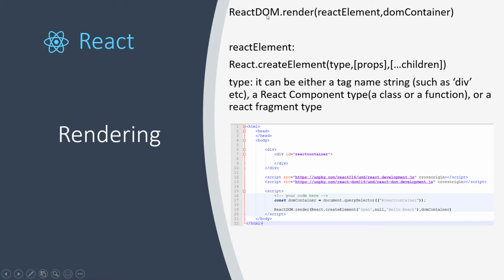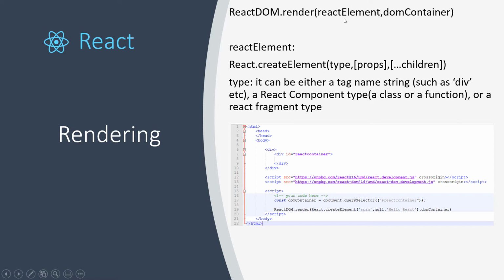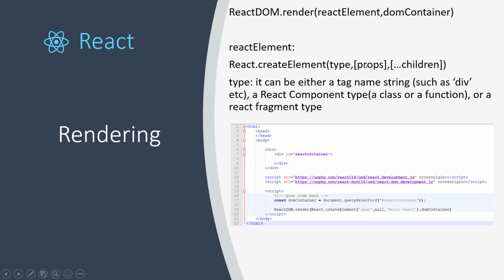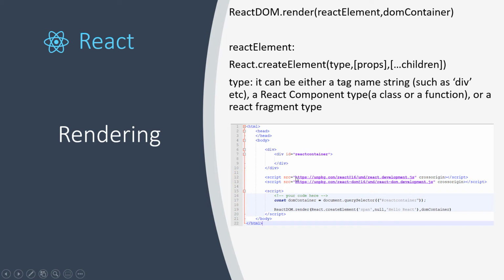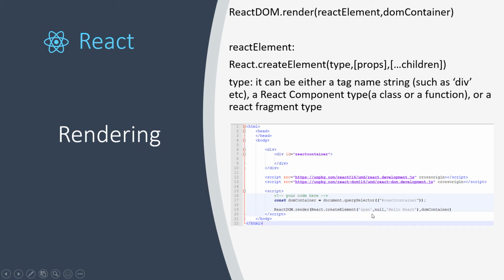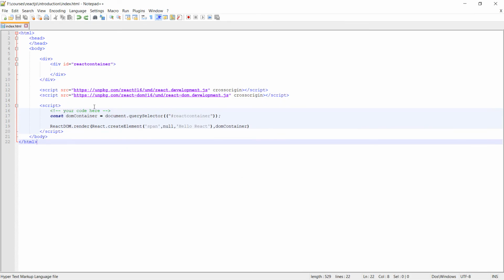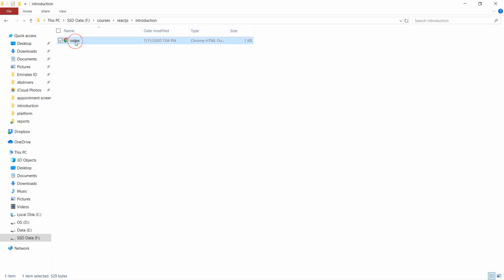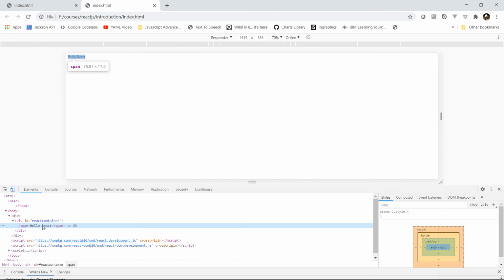Part 1 React - How to get started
This is first part of react development learning course in which i will introduce react